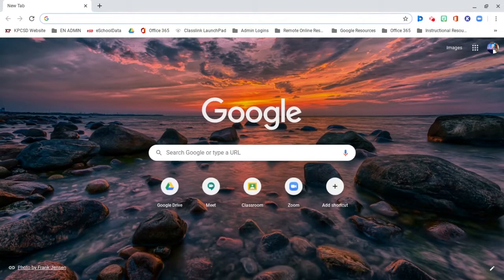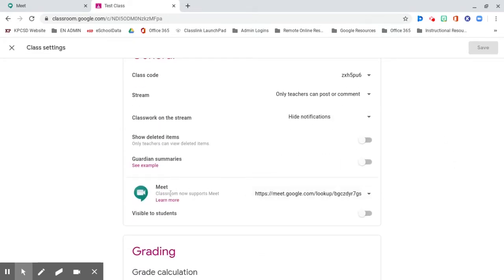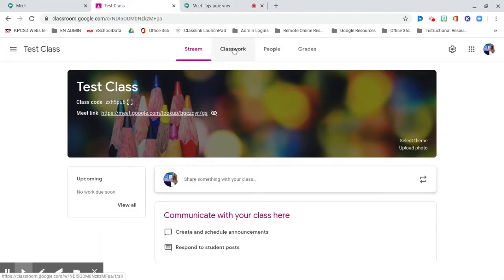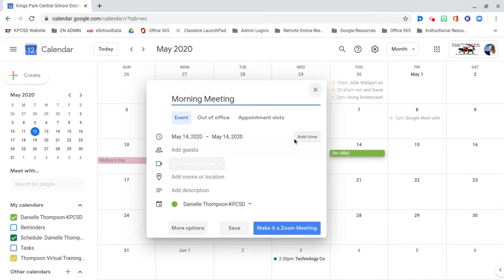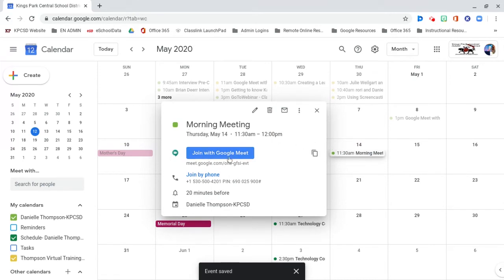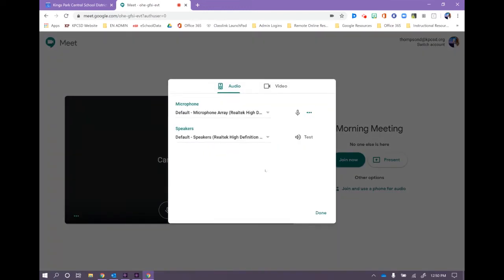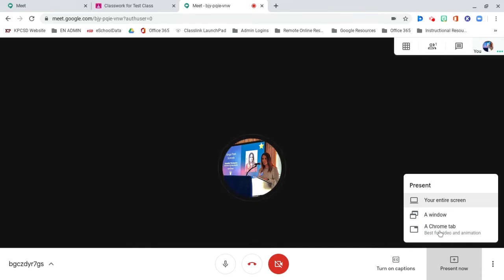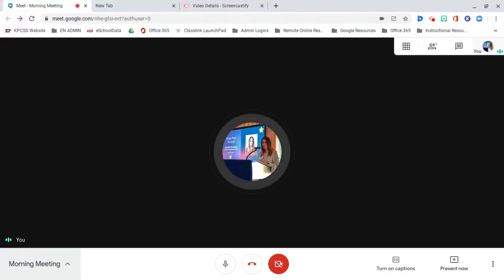Meet Scheduling and Features Tutorial